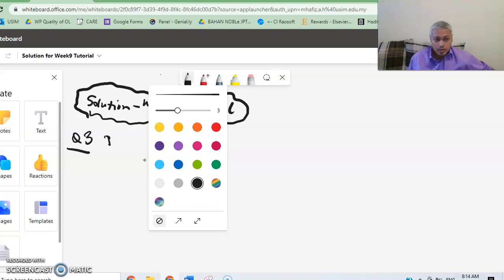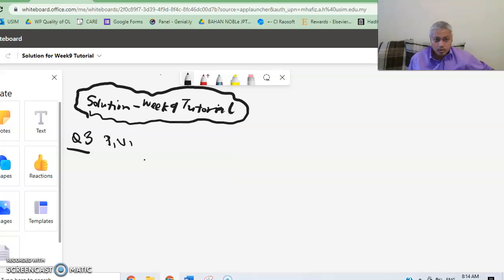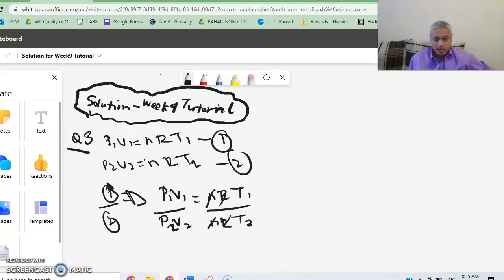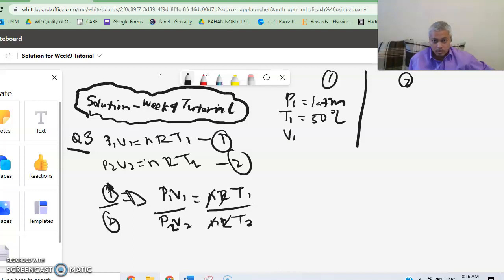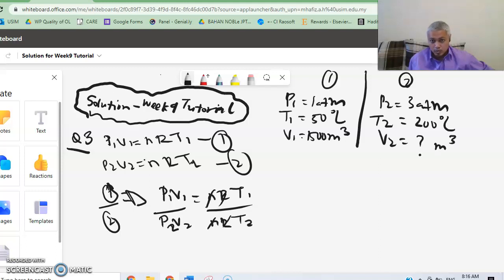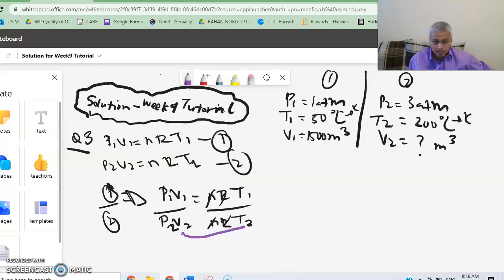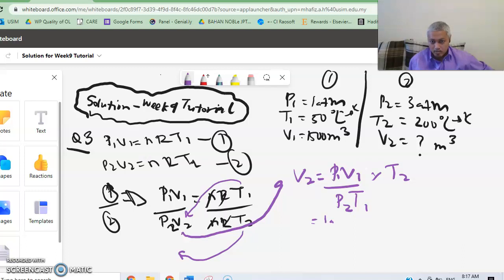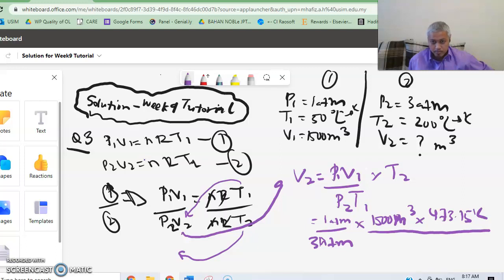PTK - WEEK 9 TUTORIAL - Q3